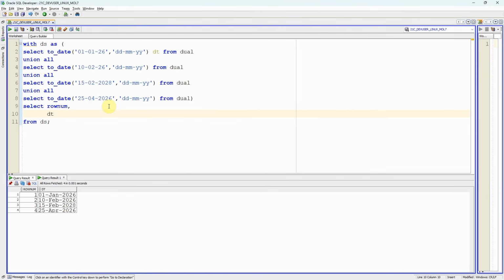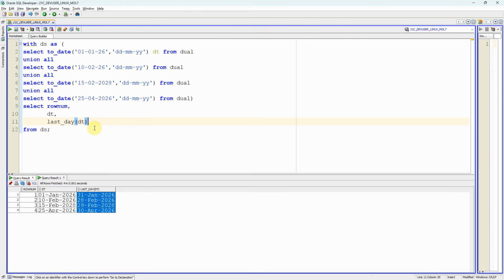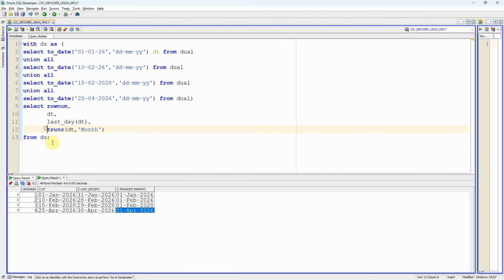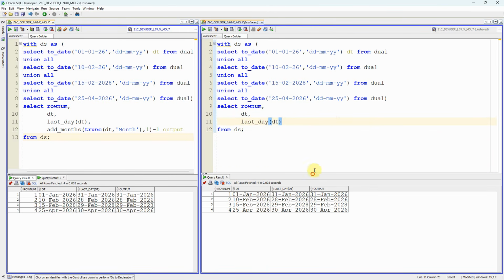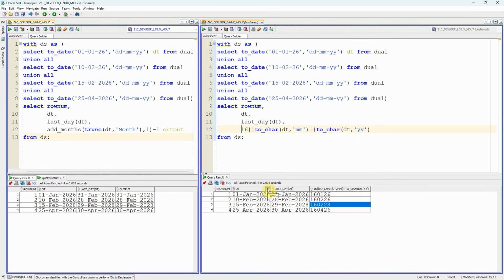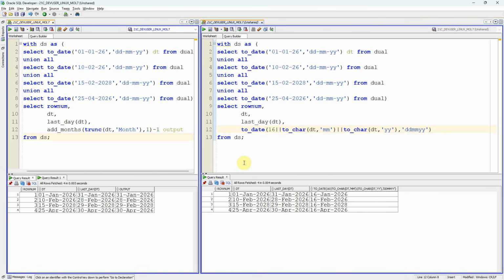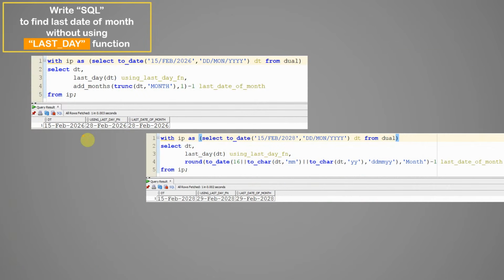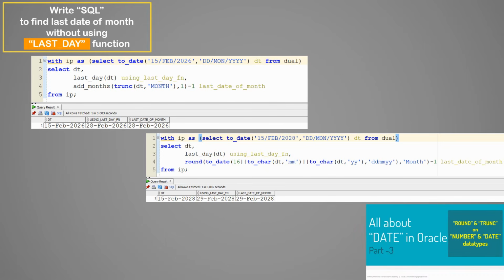Oracle interesting questions & answers|SQL to find month's last date without using last_day function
00:00 Introduction
00:21 Demo - Method1
02:06 Demo - Method2
04:10 Summary of learning
05:17 Thank you